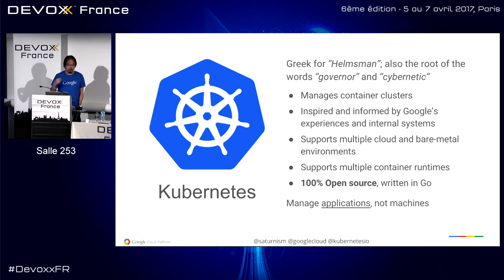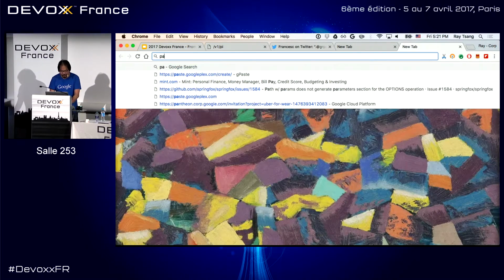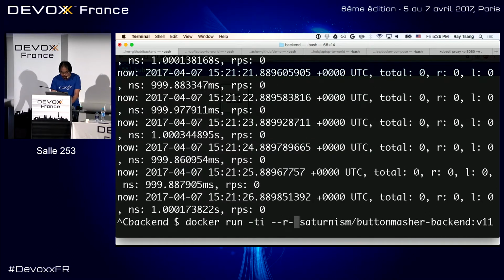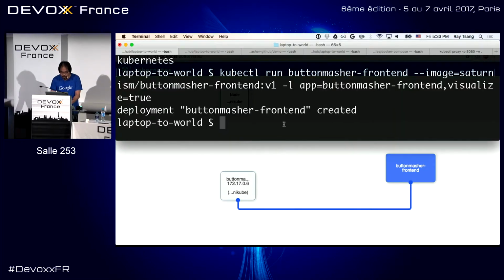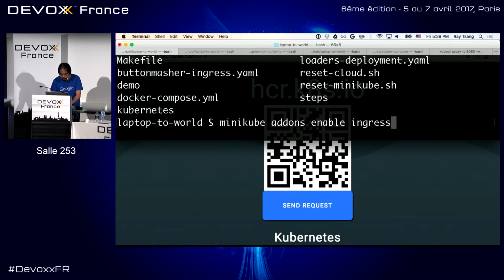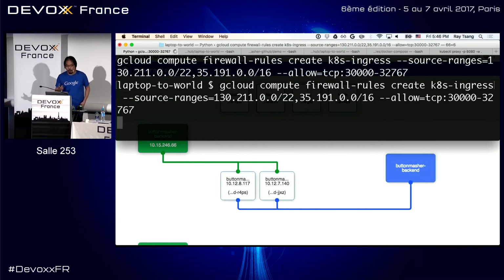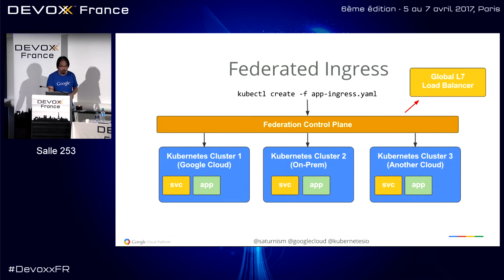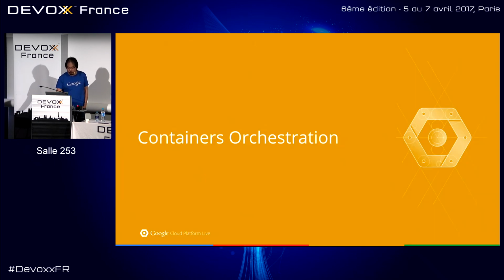From Laptop to the World Global deployment at your fingertip w: Kubernetes (Ray Tsang)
Kubernetes is a powerful, open source, container orchestration / cluster management tool created by Google. It drew upon all the lessons learned from a near-decade of using containers at Google. Kubernetes handles deployment and provisioning of your application architecture, and it also handles number of failure scenarios gracefully, from a crashed process, to a failure of a cluster node. In this talk, we will develop a Java application locally, run and test it locally and deploying it into a cluster of machines with Kubernetes and container orchestration. But we'll take this even a step further, and see how we can configure and utilize Kubernetes Cluster Federation to deploy this application into multiple datacenter regions around the globe, configuring global load balancing, and regional level service discovery that can handle a variety of failure scenarios.